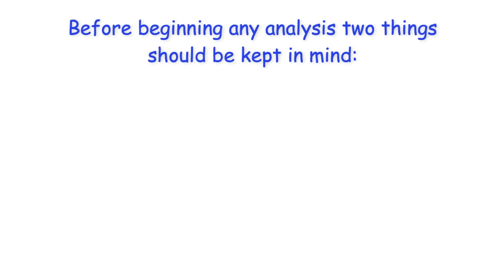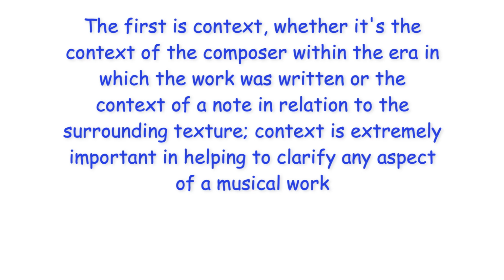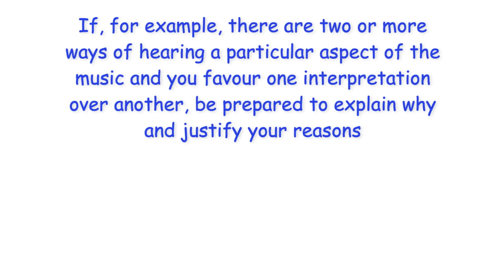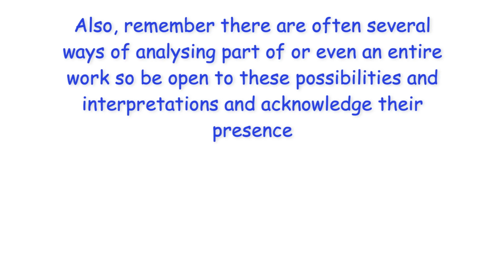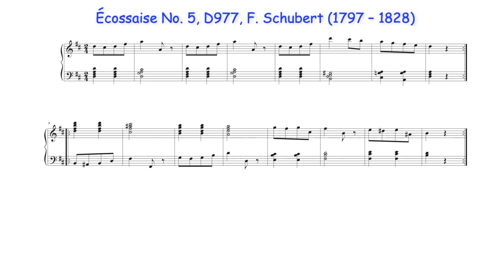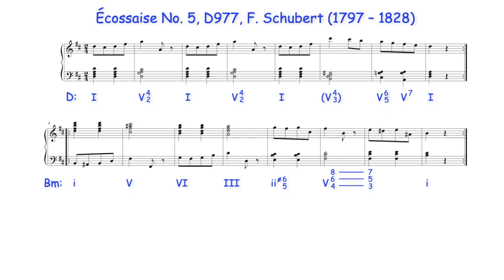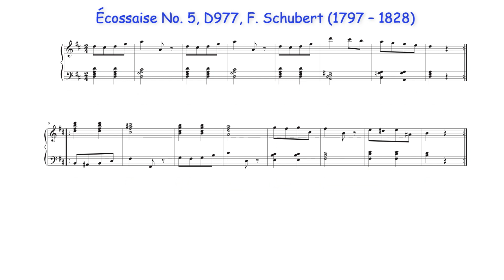Beginning an Analysis: Schubert's Ecossaise No. 5, D977